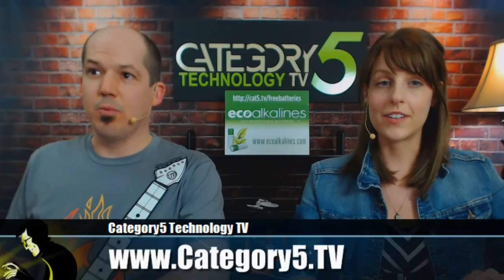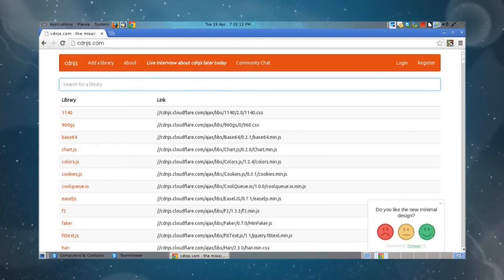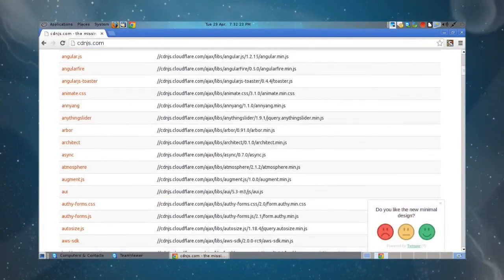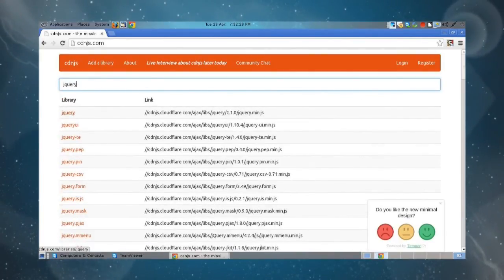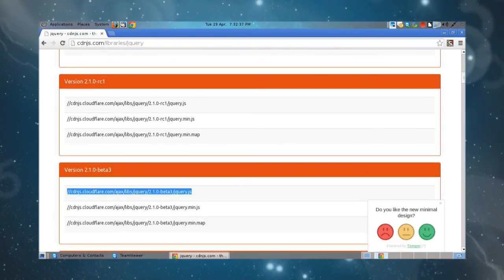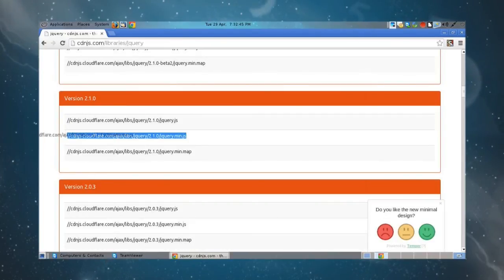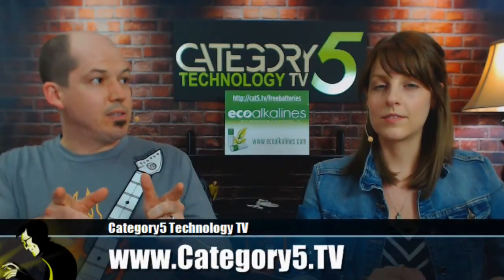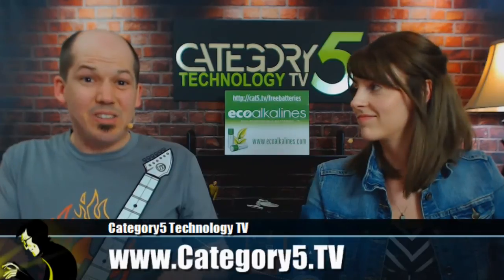Making Your Web Site Faster With CDNJS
CDNJS is a free service that places your JavaScript libraries (eg., jQuery, Bootstrap) on a reliable and fast CDN, complete with cacheable assets. Your web site(s) can run notably faster by simply switching your js to CDNJS.

Get to know two of the creators of CDNJS and learn how their free system operates.

Check out our community speed comparisons CDNJS vs. Google Hosted Libraries